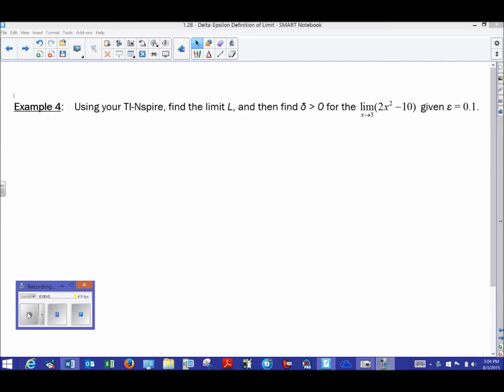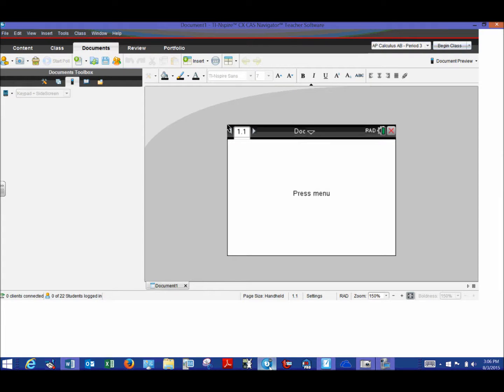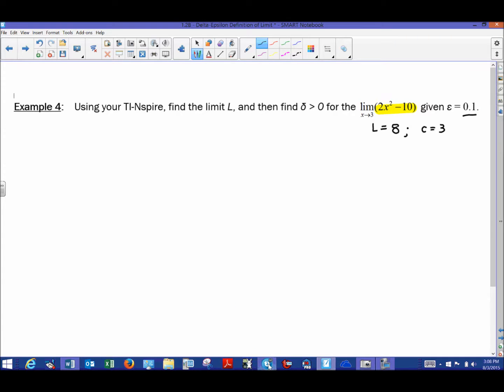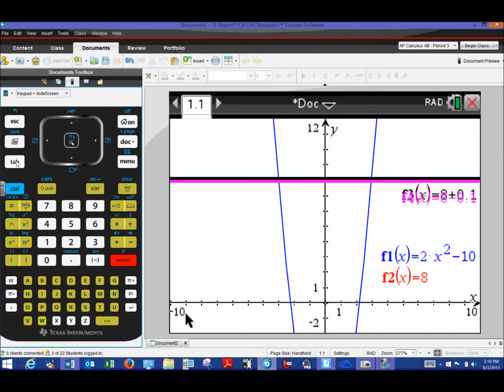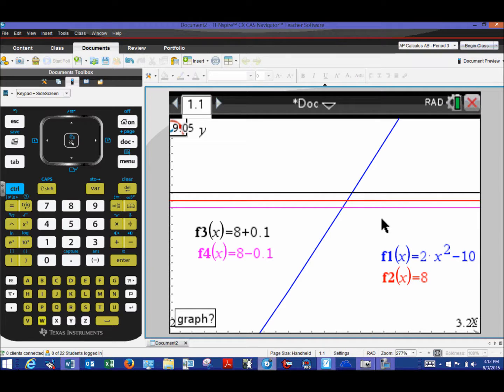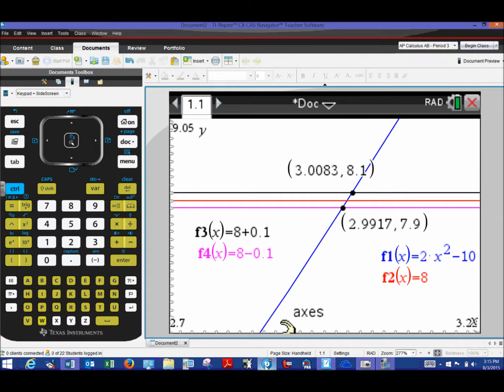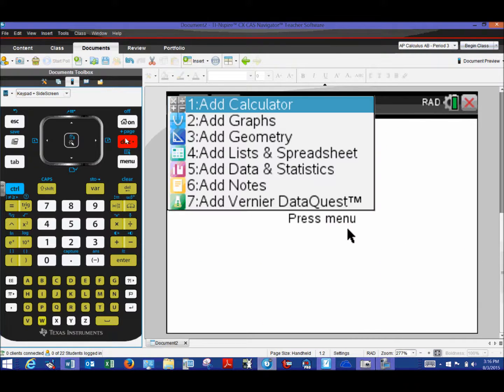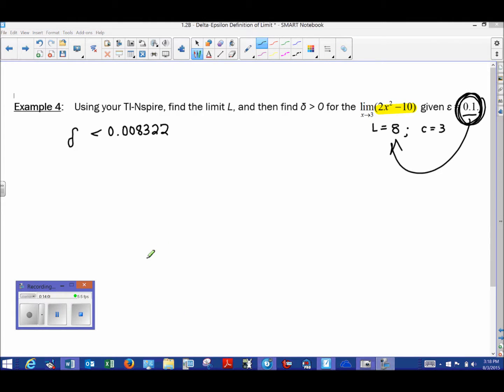AP Calculus AB - 1.2B - Example 4: Delta Epsilon Definition of Limit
This video illustrates the usage of the Delta-Epsilon Definition of Limit by using the TI-Nspire to investigate the values of delta needed to satisfy a given epsilon for a quadratic function.

My apologies for calling the "delta"  "theta" at the end of the video.